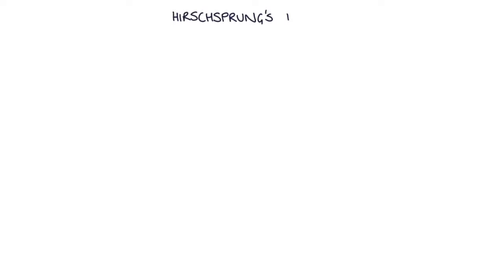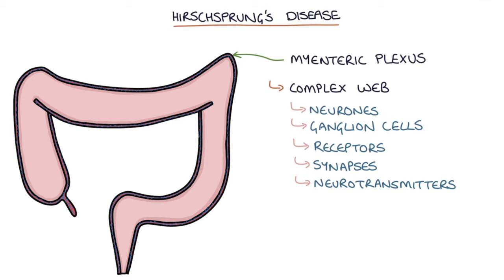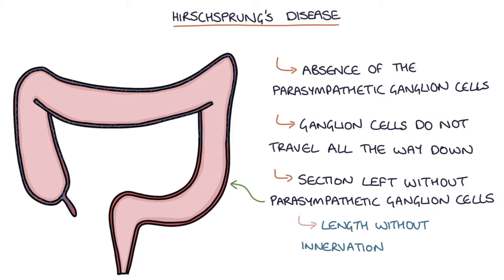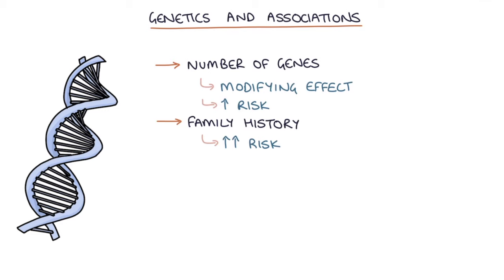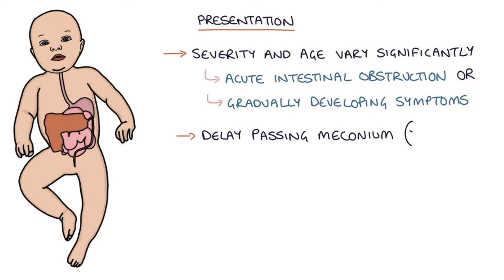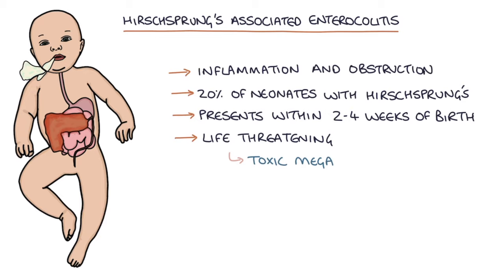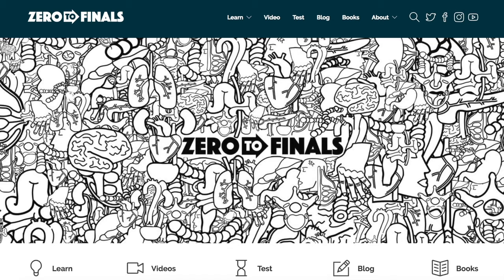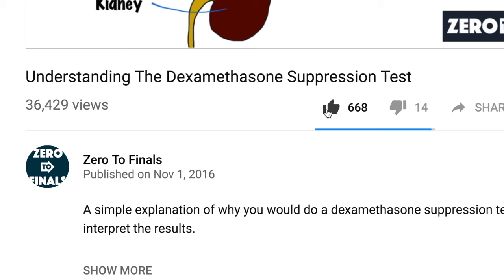Hirschsprung's Disease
This video contains an explanation of Hirschsprung's disease, aimed at helping medical students and healthcare professionals prepare for exams.

More written notes and diagrams about Hirschsprung's disease are available on the